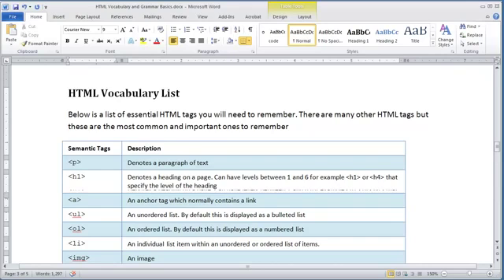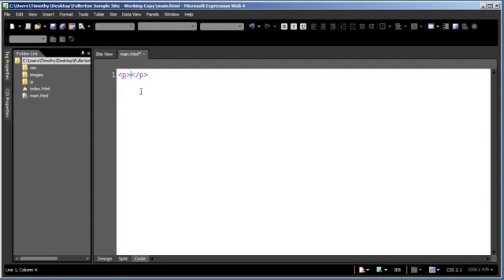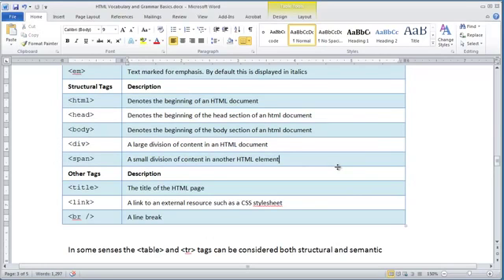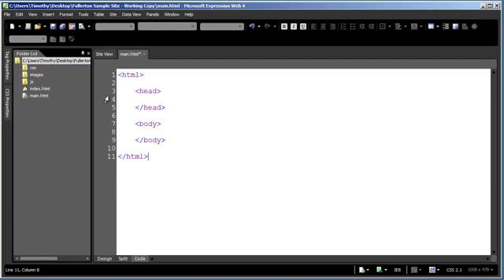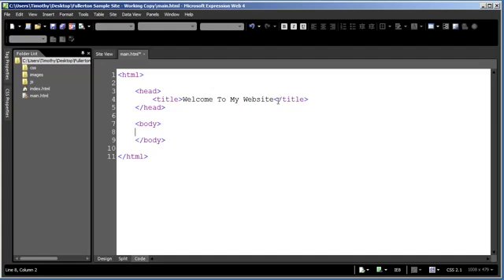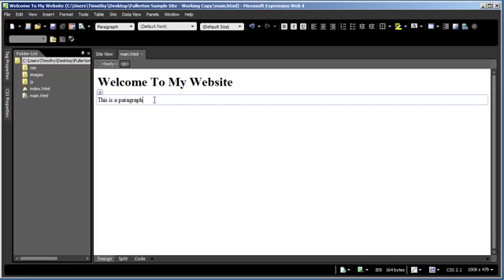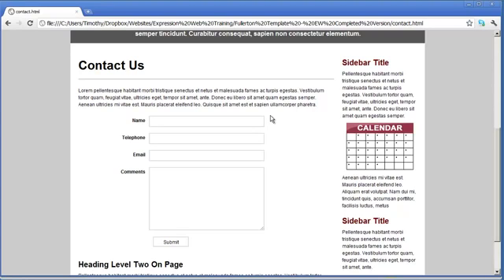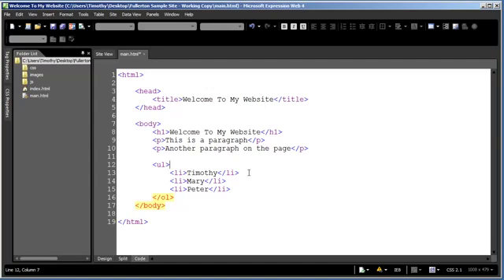6 Introduction to Expression Web 4 Tutorial1